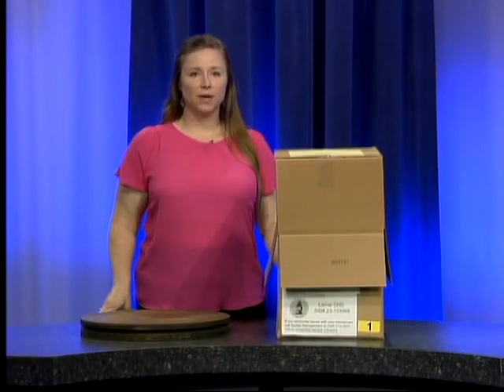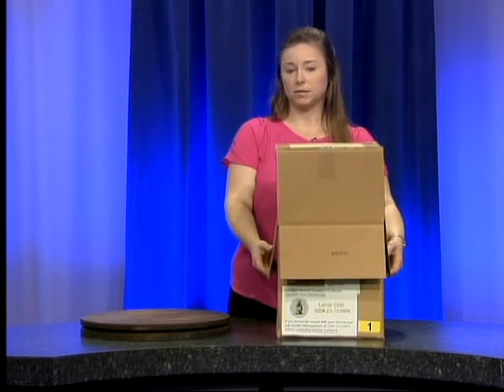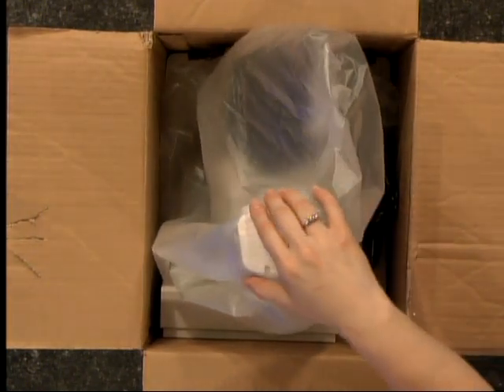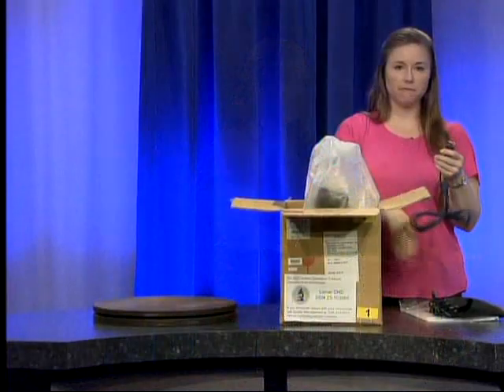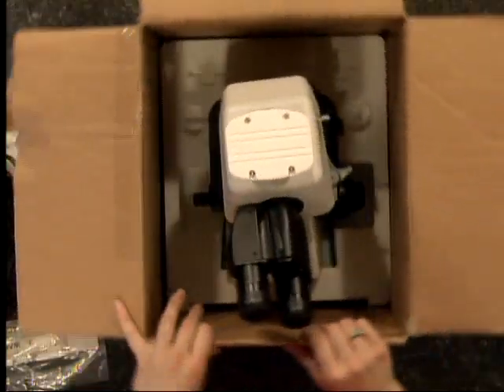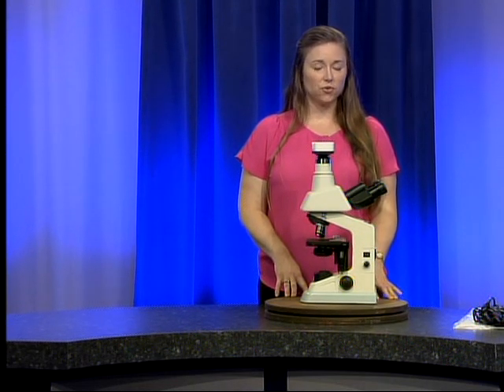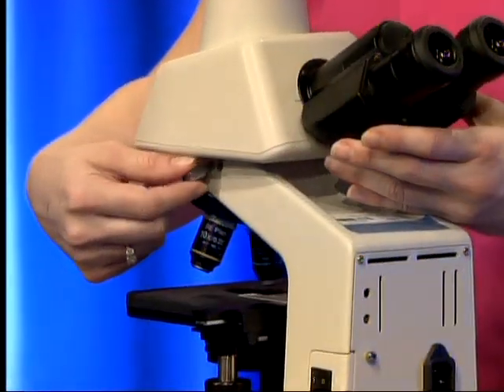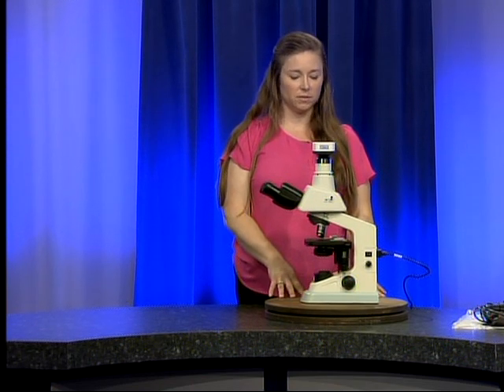Unboxing the new Nikon Eclipse E100 Microscope